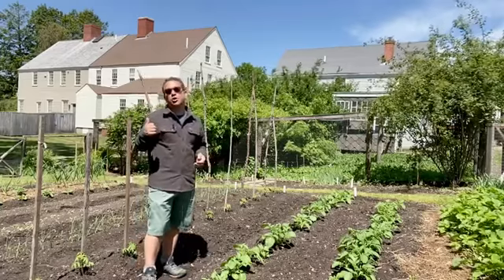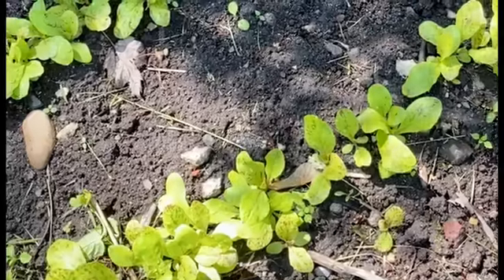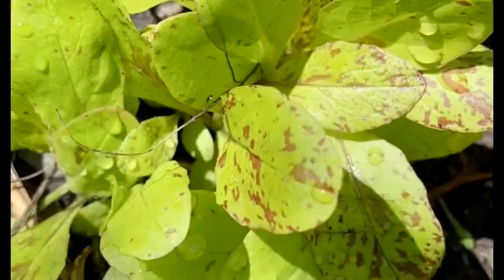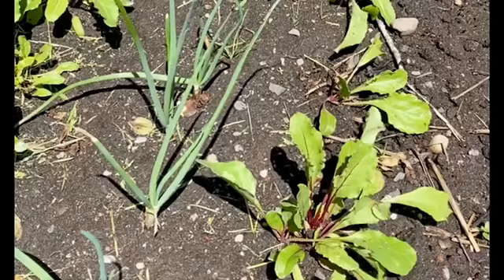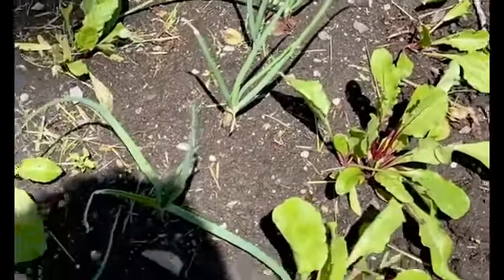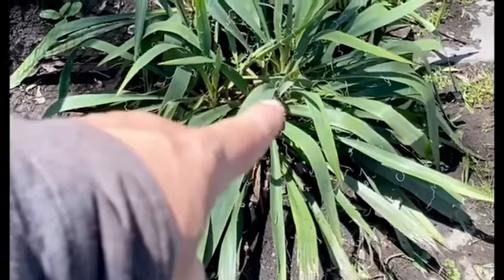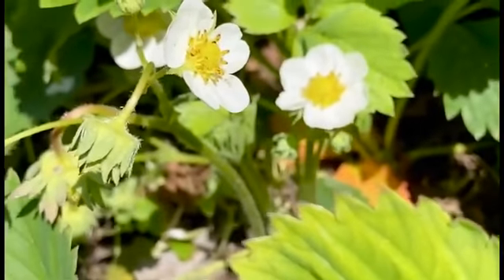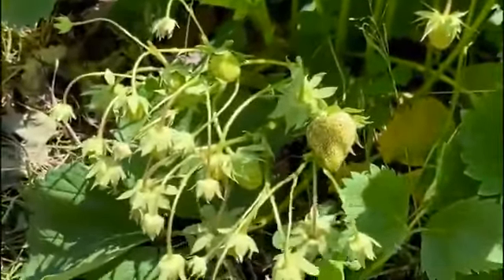The Victory Garden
Resiliency has been demonstrated throughout American history as people found avenues for sustaining resources during difficult times. Join Erik Wochholz, Curator of Historic Landscapes at Strawbery Banke Museum, as he gives a short tour of the recreated c.1944 Victory Garden that was owned by the Pecunies family during WW2.

Whether it was the cultivation of heirloom Rutgers tomatoes, Kentucky Wonder beans, or other resources, wartime efforts to produce food in local gardens at home became a national effort as most farm surpluses were shipped overseas during WW2.

As we find our own resiliency today we can in retrospect connect to the regional and national efforts that led many people to overcome limited resources and social change.

Originally published on Jun 5, 2020.